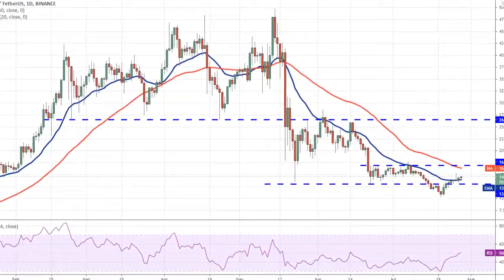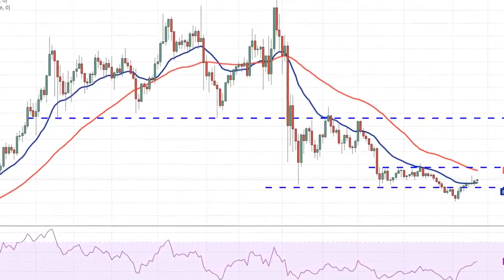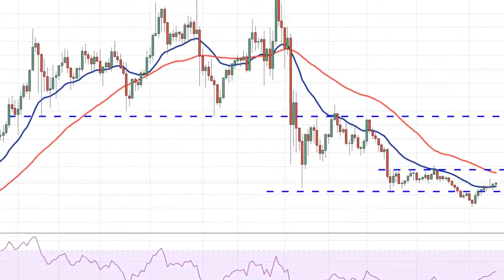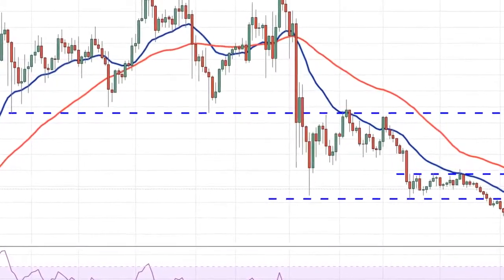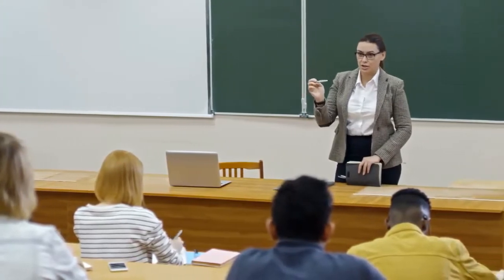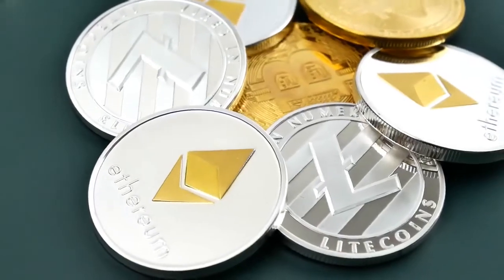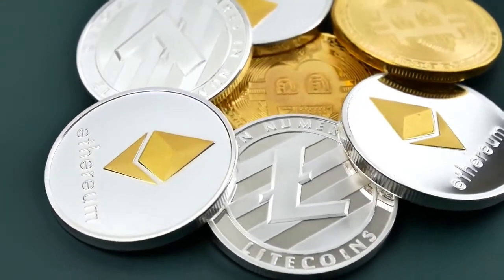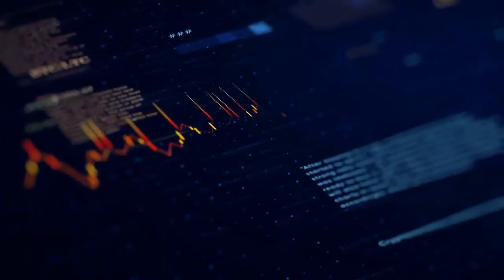These crypto 🚀🚀analysts say Ethereum could reach 4500 dollars..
if you want to know how to sell buy and exchange your pi coin for money then click on this link and thanks me later. --~--

Ethereum (ETH) could be worth $4,596 by the end of 2021, say analysts on the latest quarterly Ethereum Price Predictions Report from the personal finance comparison site, finder.com.

Finder's global panel consists of 42 senior cryptocurrency specialists and academics who were asked to give their thoughts and price forecasts for ETH. Longer term, the panel predicts ETH could hit $17,810 by the end of 2025 and $71,763 by the end of 2030.

CoinFlip founder and chief advisor Daniel Polotsky gave forecasts in line with the panel average and expects ETH will be worth $4,000 by the end of the year, before skyrocketing to $64,000 by 2030.

"Ethereum's price largely follows Bitcoin's halving cycles, although that relationship may begin to decouple as time goes on, and as Ethereum continues to develop use cases that Bitcoin cannot achieve. Then, its price may grow at a faster rate than Bitcoin's," he said.

Both Morpher CEO Martin Fröhler and RealFevr's head of blockchain Pedro Febrero see ETH topping $10,000 by December 2021, with Fröhler adding, "Ethereum has the potential to power the future global financial infrastructure."

Ethereum set to be more transacted than BTC?

93% of panelists say ETH will eventually be more frequently transacted than BTC, with just shy of half (48%) expecting this to happen before the end of 2022. However, while 56% of the panel say ETH will retain its DeFi dominance, 27% are unsure and 17% disagree.

CoinSmart CEO Justin Hartzman thinks ETH will retain its DeFi dominance and be more heavily transacted than BTC as soon as next year.

"People don't like transacting with BTC since it's more of a store of value. Ethereum, on the other hand, has built a full-on multi-billion dollar ecosystem so the frequency of ETH transactions is definitely going to be a lot more," Hartzman said.

68% of the panel say the event dubbed "the flippening" (the time when ETH overtakes BTC as the biggest currency by market cap) is coming - with a majority (58%) saying it will happen in the next five years.

Token Metrics senior cryptocurrency investment analyst Forrest Przybysz says ETH will be worth $8,000 by the end of the year and thinks the "flippenning" will happen in 2022.

"Ethereum's move to proof-of-stake later this year or early 2022 will result in Ethereum's supply becoming deflationary and will be equivalent to multiple "Bitcoin Halvings" in terms of supply restriction. This will make it a better store of value than Bitcoin in addition to all the utility it provides that Bitcoin does not have," he said.

University of Western Australia associate professor of finance Lee Smales says the usefulness  of ETH will inevitably lead to it surpassing BTC's market cap:

"Fundamentally, Ethereum is more 'useful' and so has greater utility than Bitcoin. Ultimately, this should lead to its value exceeding that of Bitcoin."
While the majority of panelists expect ETH will 'flip' BTC, Banz Capital CEO John Iadeluca is part of the 33% who say ETH's market cap will never exceed that of BTC's.

"Ethereum will most likely eventually become more frequently transacted than Bitcoin, but I do not see any scenario where Ethereum becomes worth more than Bitcoin," he stated.

Senior lecturer at University of Canberra John Hawkins thinks ETH will see its value sink to $1,200 by the close of 2021 and saying, "I think Etheruem is a speculative bubble and will get dragged down by Bitcoin."

Overall 63% of panelists say now is the time to buy ETH, compared to just 55% who say it's time to buy BTC.